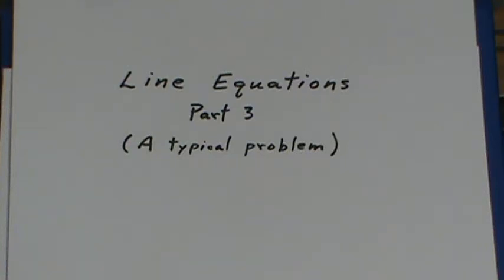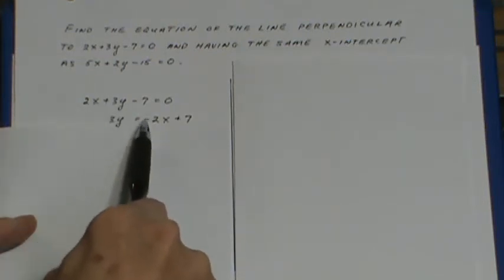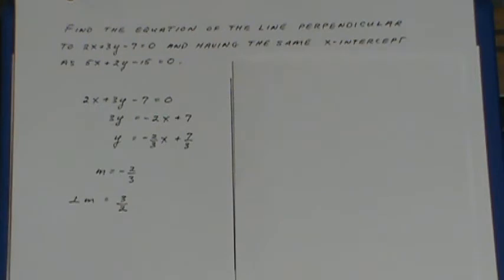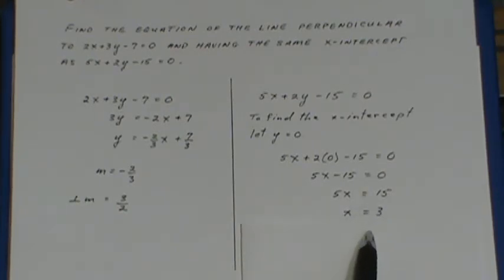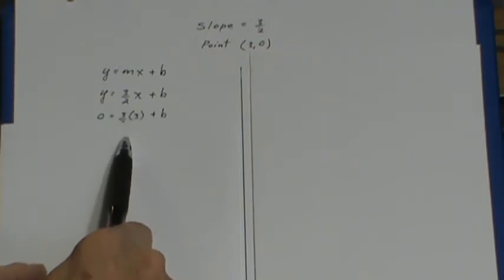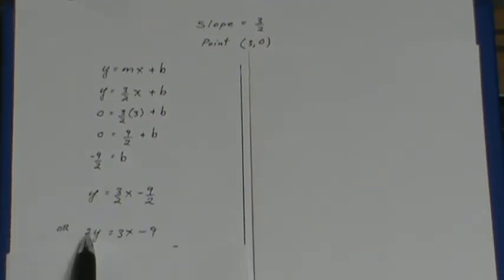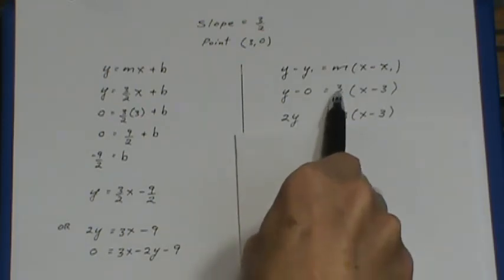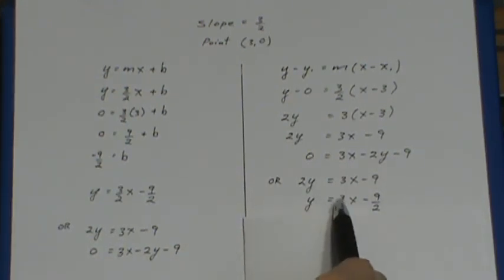Line Equations - Part 3 (Grade 9 & Grade 10) "A typical problem"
Finding the equation of a line perpendicular to a given line.